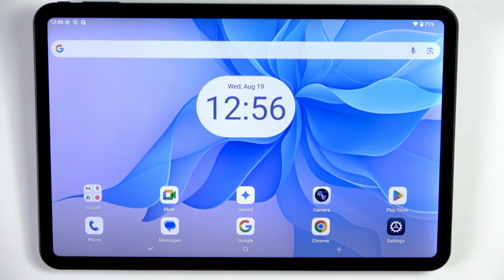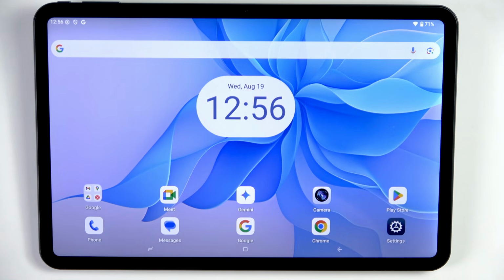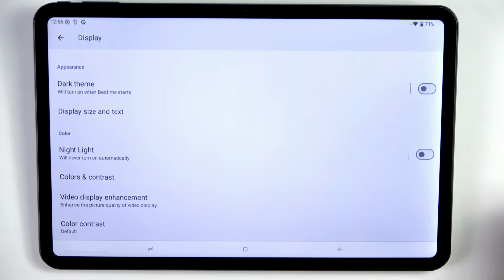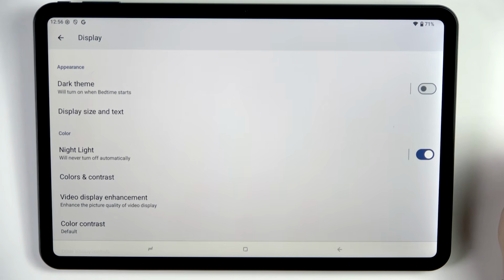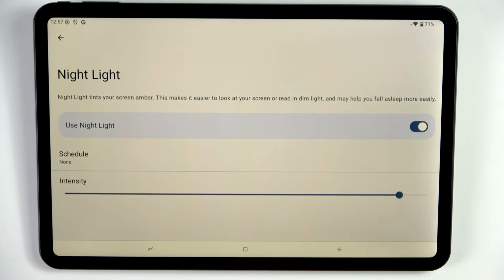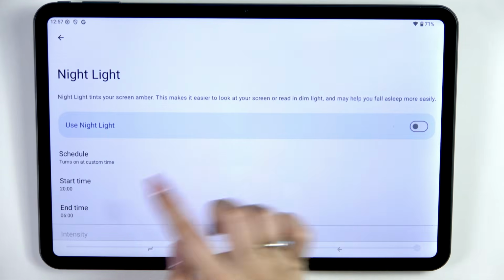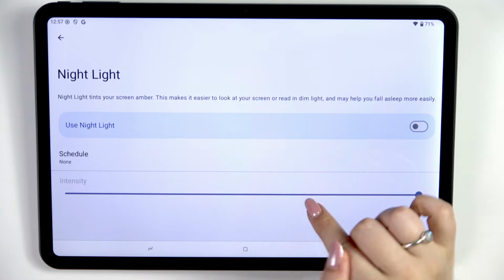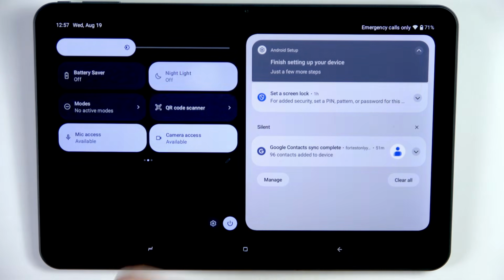DOOGEE Tab G6 Max – How to Customize Night Mode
Struggling with blue light on your DOOGEE Tab G6 Max? I'll show you how to customize Night Light to filter that harsh glow and make viewing easier in dim conditions. You'll find the feature under Settings → Display, where you can tap the switcher to turn it on manually or adjust the warmth intensity using the slider at the bottom of the menu. I also explain how to schedule the mode for specific hours or automatically based on sunset and sunrise times via location services, plus how to toggle it quickly from the notification panel.

How to customize Night Light on DOOGEE Tab G6 Max?
Where is Night Light in Display settings on DOOGEE Tab G6 Max?
Can you schedule Night Light on DOOGEE Tab G6 Max?

0:00 Intro - DOOGEE Tab G6 Max customization overview
0:09 Open Settings and find Display menu
0:22 Enable Night Light mode switcher
0:29 Blue light filter effect explanation
0:42 Adjust Night Light intensity slider
0:58 Schedule Night Light options overview
1:04 Manual start and end time setup
1:10 Sunset to sunrise automatic scheduling
1:38 Outro